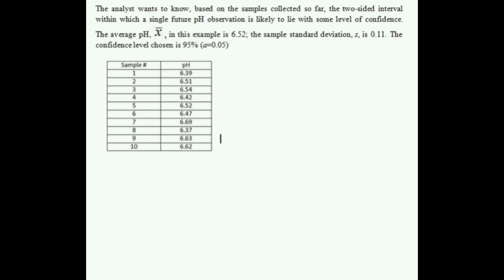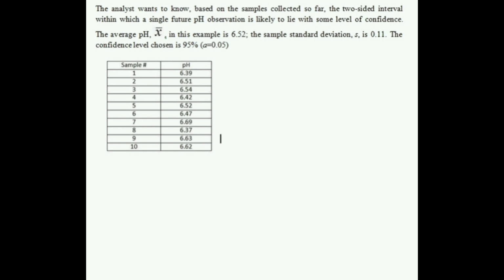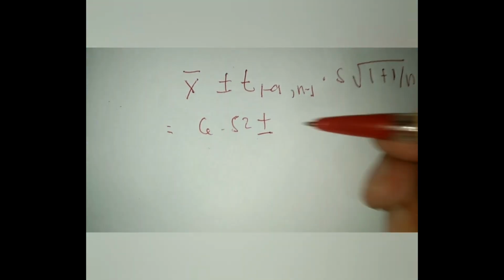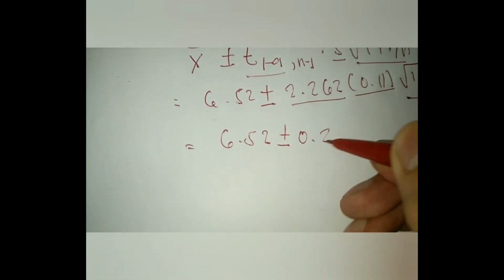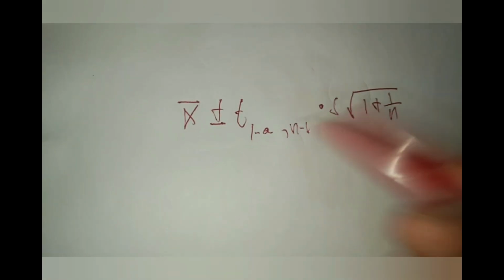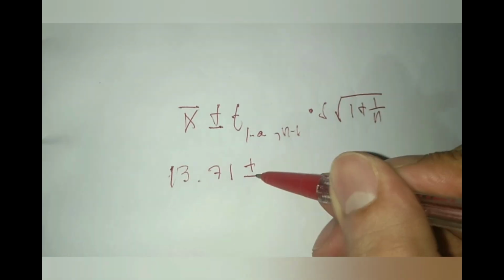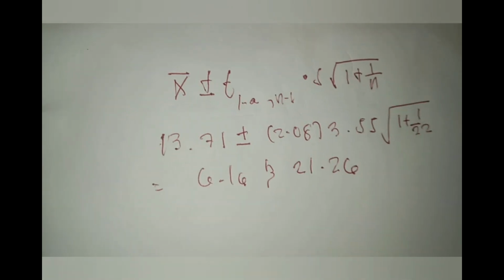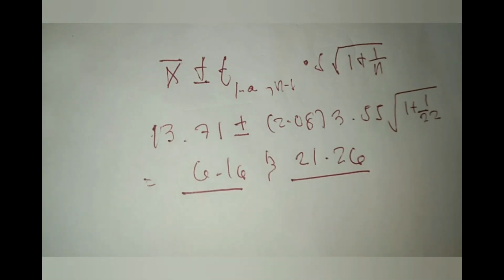Engineering Data Analysis 4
Prediction Interval